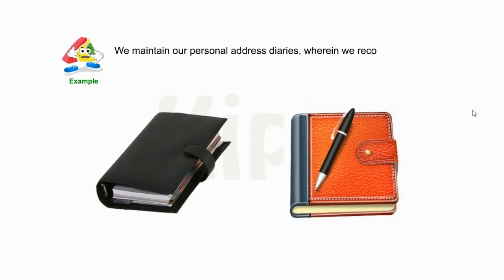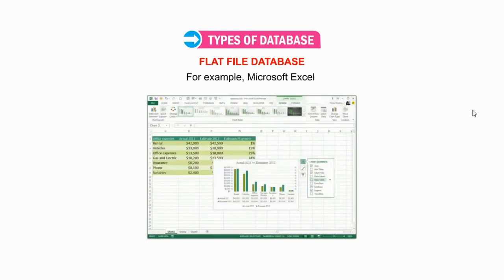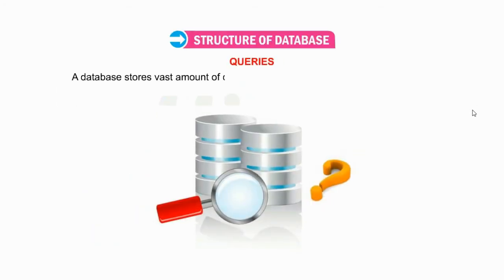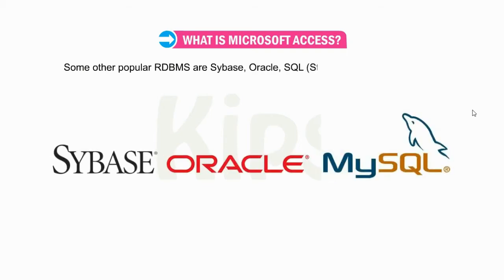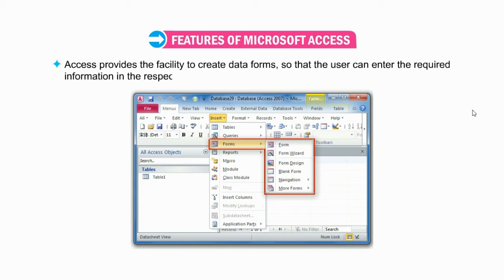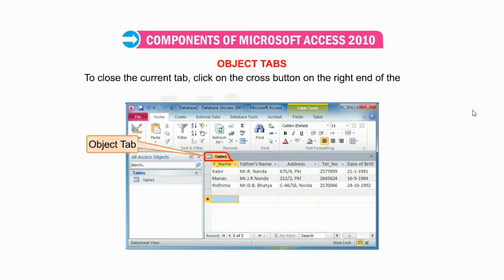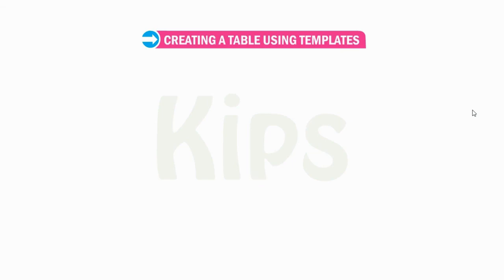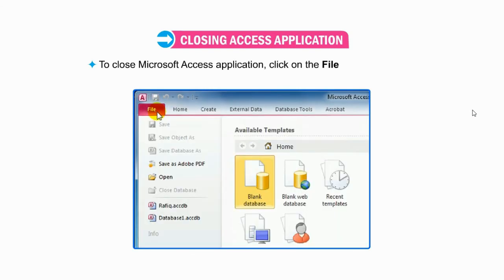Working with MS Access 2007 | Part 1